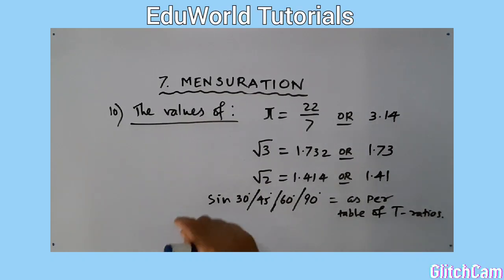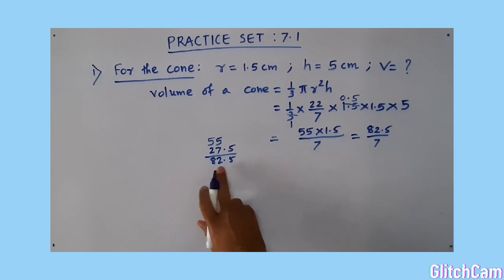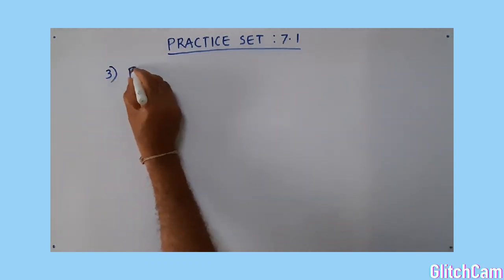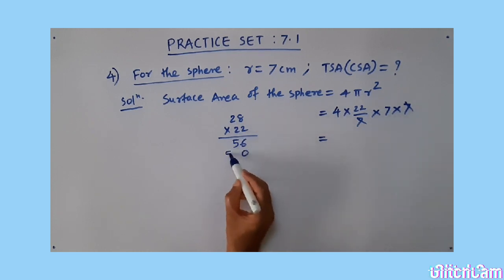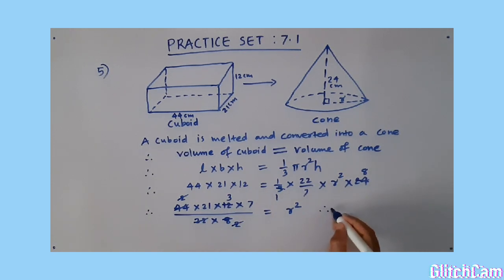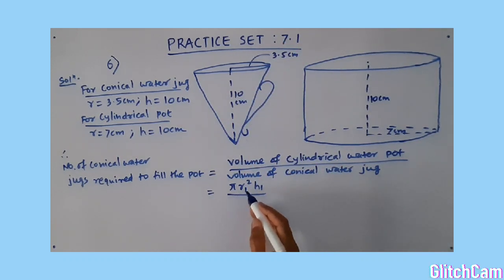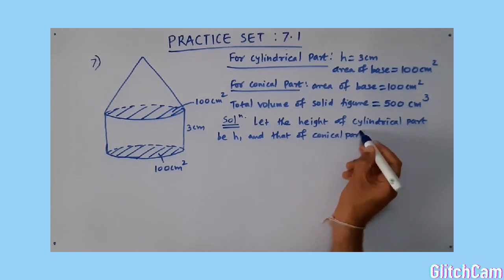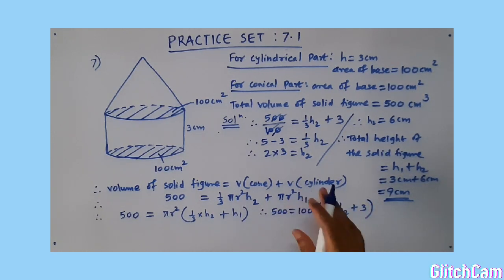L2:Maths:II(SSC):Ch.7 : Mensuration.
Solving of Practice Set 7.1 ( Problems 1 to 7 )